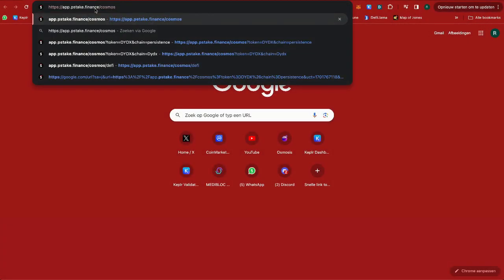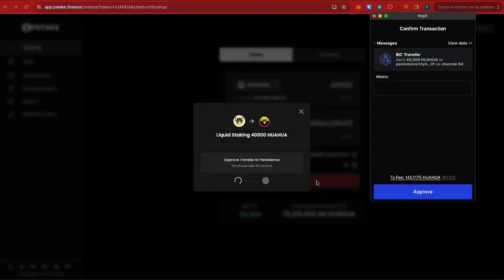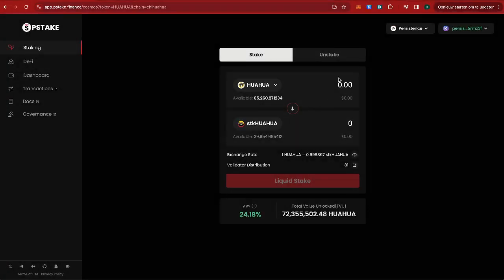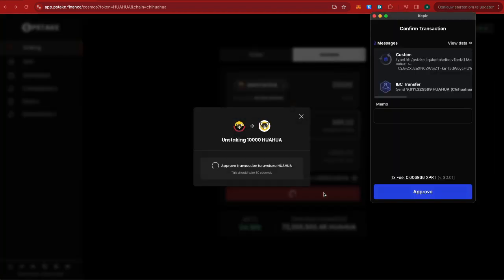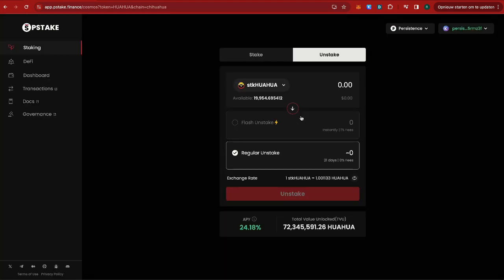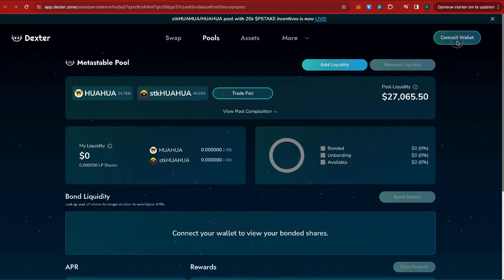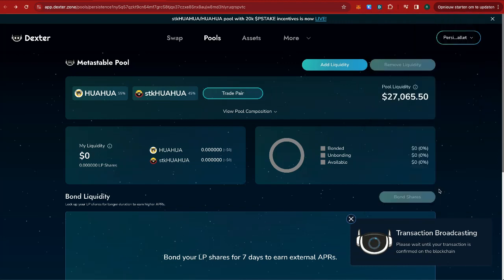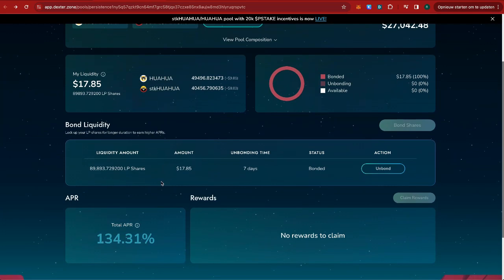stkHUAHUA User Guide | Tutorials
In this video we explain how to liquid stake HUAHUA with pStake, how to unstake it using both Flash Unstake and Regular Unstake and how to provide liquidity in the stkHUAHUA/HUAHUA pool on Dexter.

Time Stamps:
00:03 How to liquid stake your HUAHUA with pStake
01:10 How to unstake stkHUAHUA
01:36 Flash unstake stkHUAHUA
01:57 Regular unstake stkHUAHUA
02:36 How to LP in the stkHUAHUA/HUAHUA pool on Dexter